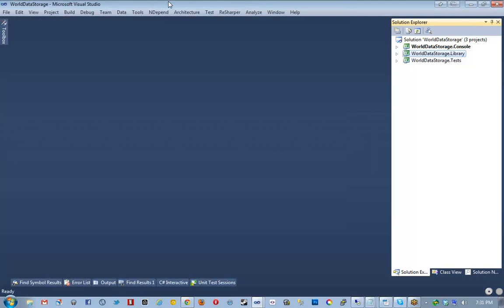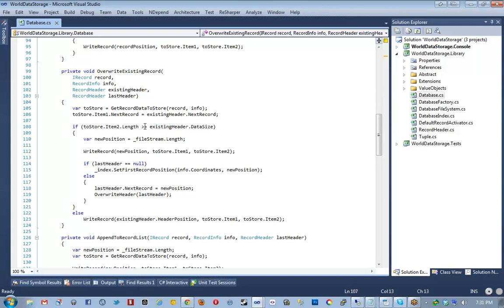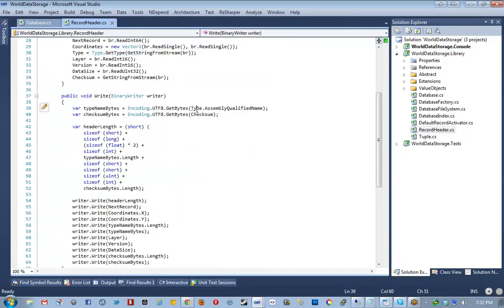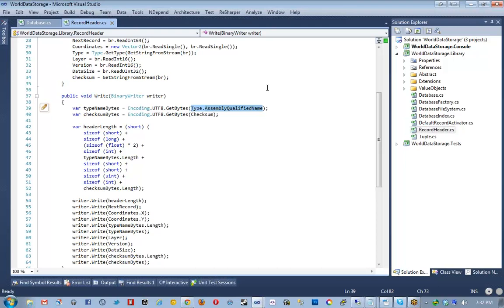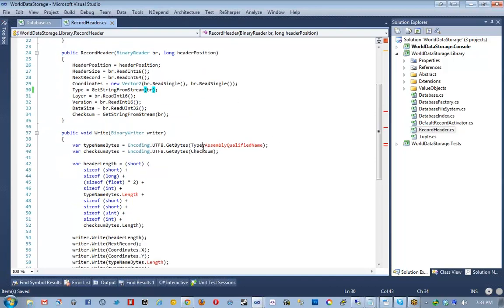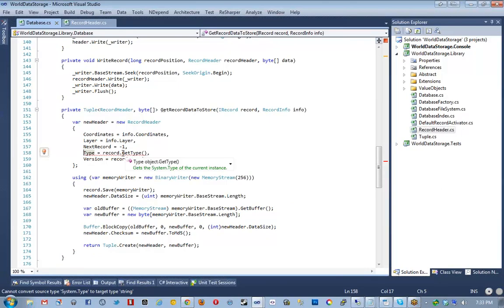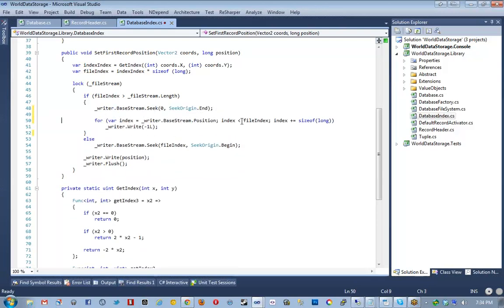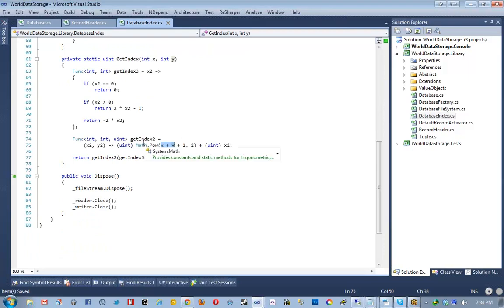🔴 Database & Library (14) • World Data Storage • MMO Game Development with Unity • (Pt. 340)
Moving on with the world database storage system, we now take a look at tackling a few of the bugs that appeared during the previous coding efforts.